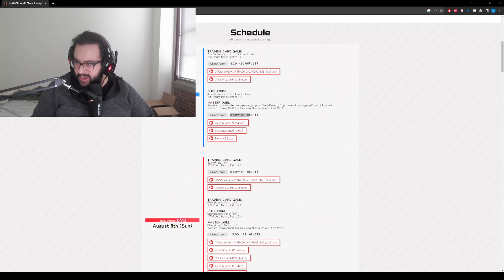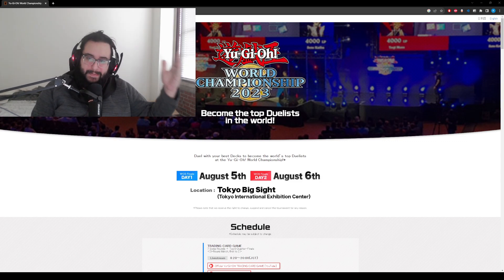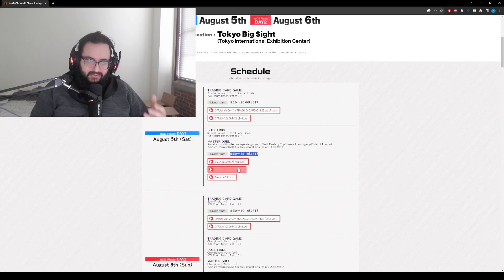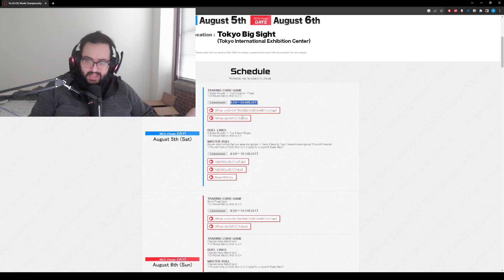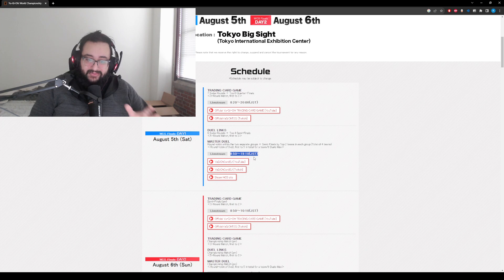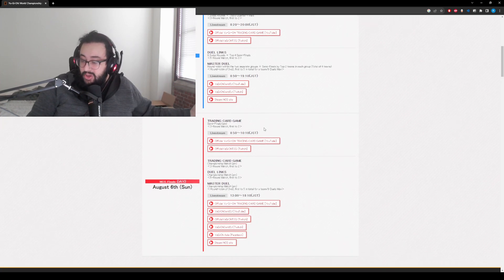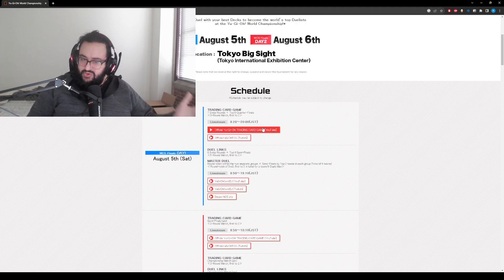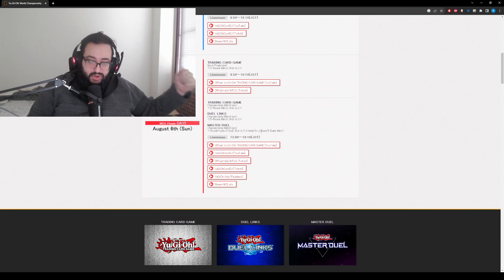DLE Yu-Gi-Oh! Worlds 2023 Watch Party with Ryi, Kamell, PDS, Moodtrapper, axmang0, and Negative1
We host $30 - $100 Daily Master Duel and Duel Links Tournaments!!